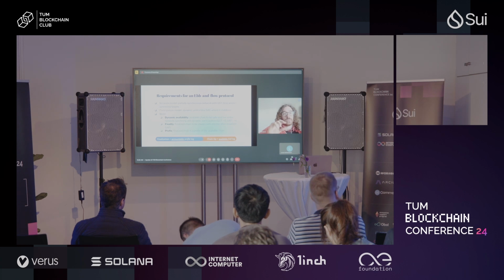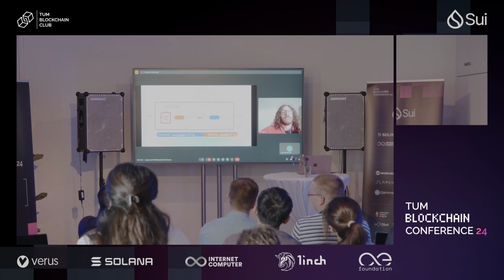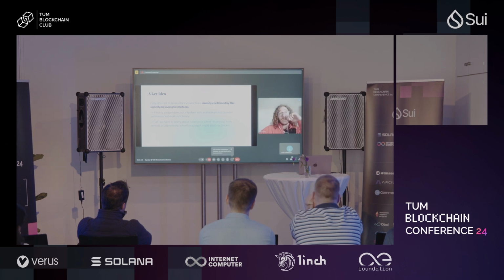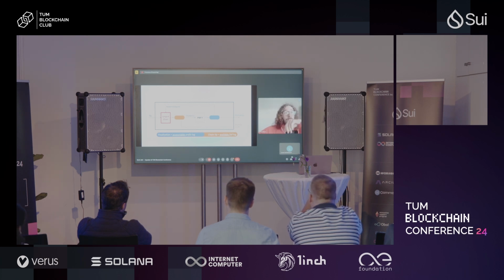The Next Generation of Ethereum's Consensus Protocol (Francesco D'Amato)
In this talk, Francesco D'Amato dives into "The Next Generation of Ethereum's Consensus Protocol". This talk was held in Munich at the 2024 TUM Blockchain Conference.